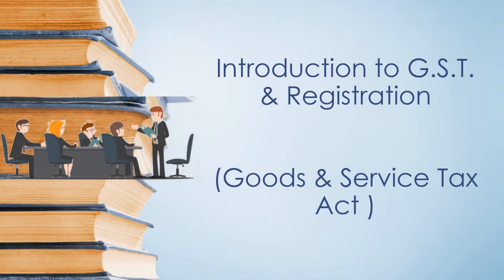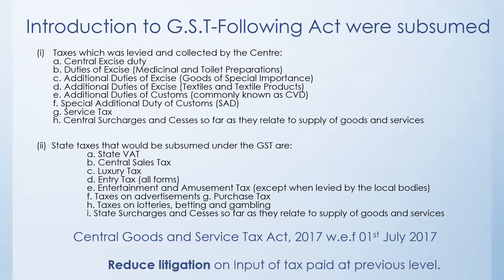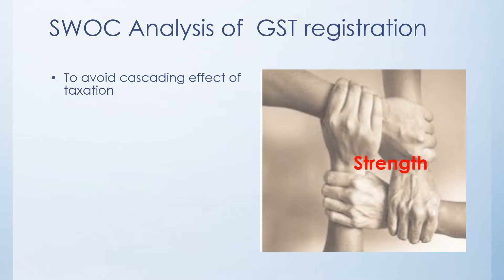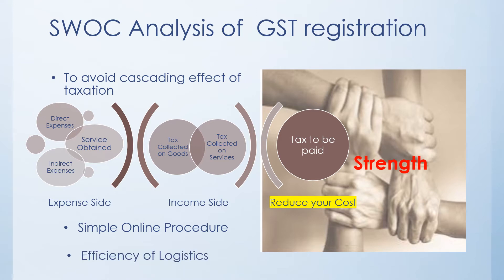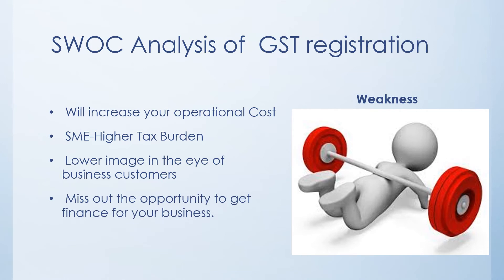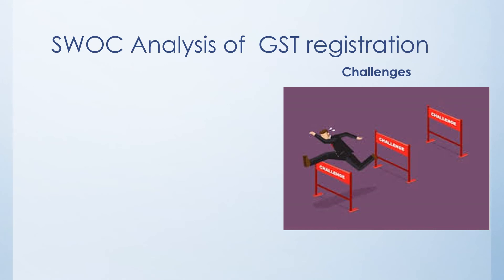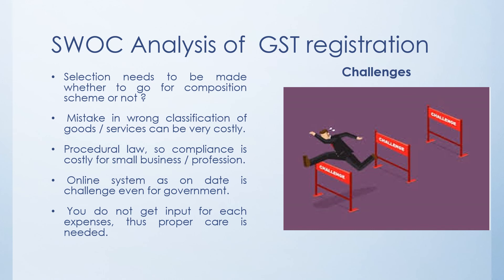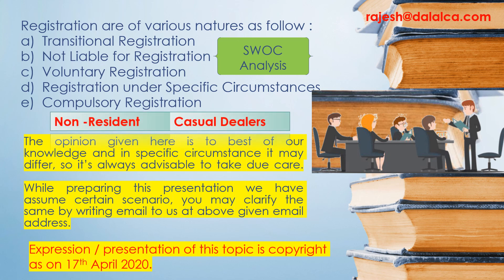000 Introduction GST registration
This video an Introduction to GST / Registration is given.
This video is part of "GST knowledge Sharing videos".  There are number of such lecture which will be uploaded regularly. If you go through all the lecture your knowledge for exam purpose as well as practical knowledge skill will be improved.
The advantage of this lecture series are as follow: so kindly share this among your friends and  well-wishers, who desire to improve the skill and knowledge.
Benefits:- a) Re-listen for difficult concept
                  b) Lectures are divided in such a manner that for exam -topic wise or issue wise also reference can be made.
                  c) You can study in small focus time or while undertaking short journey to your work or college.
                  d) Above all knowledge base series is completely free.